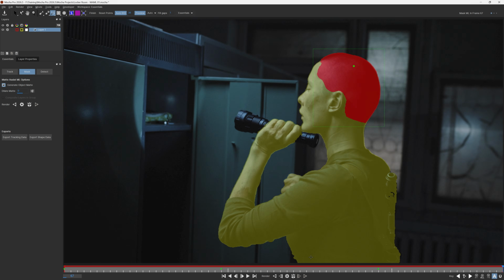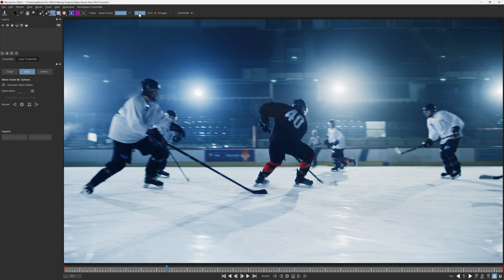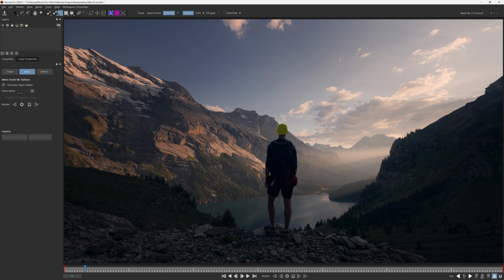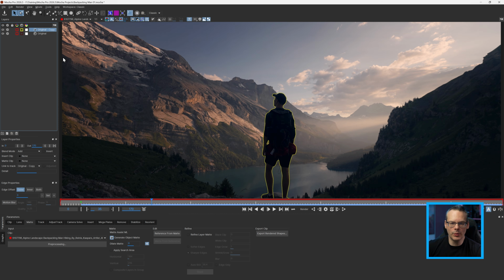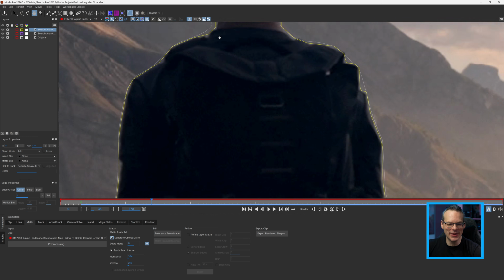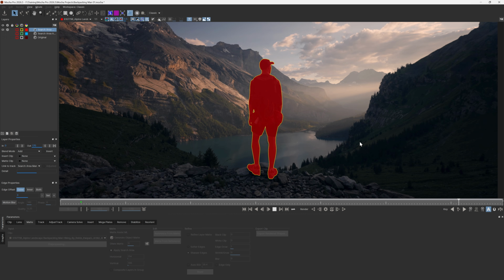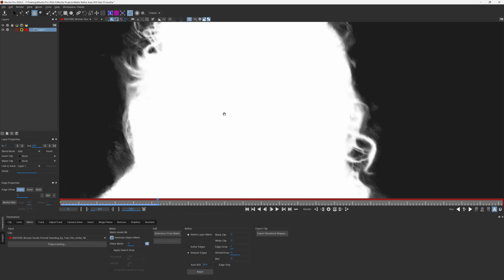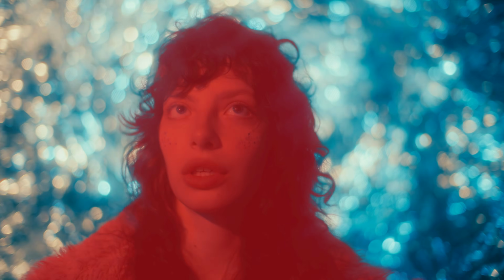Use Auto ROI for Accurate Mattes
Get better results with Mocha Pro’s advanced AI masking. Automated tools offer incredible speed but small or intricate subjects can suffer from edge inaccuracies. Learn how setting a region of interest using Auto ROI and Search Area can drastically elevate your matte quality.

This works by focuses entirely on your subject instead of wasting processing power on an entire hi-res frame. Get perfectly captured contours, sharp outlines, and clean internal gaps on the first try.

Auto ROI with Matte Refine ML eliminates background noise and stray artifacts. No more tedious, frame-by-frame manual cleanup. Deliver production-ready mattes in a fraction of the time.

⦁  AI Masking Workflow Stages from Object Brush to Matte Assist ML through Matte Refine ML.
⦁  Understand how Mocha Pro processes high-resolution footage.
⦁  How to access more advanced tools in the Classic workspace.
⦁  Eliminate background sparkles within Matte Refine ML.

00:00 Introduction
00:35 Object Brush and Auto ROI
02:06 Search Area for Matte Propagation
06:38 How Auto ROI works with Matte Refine ML
09:05 Conclusion